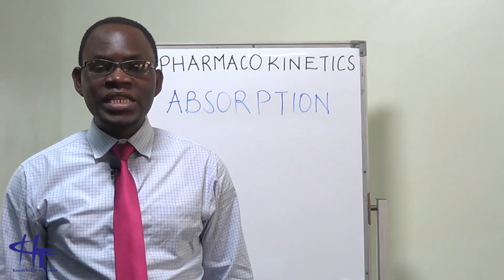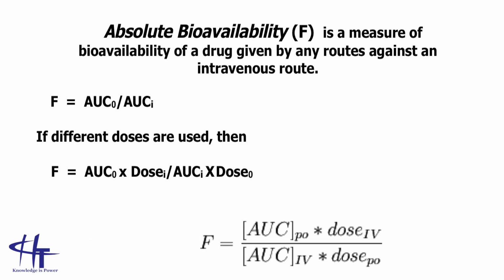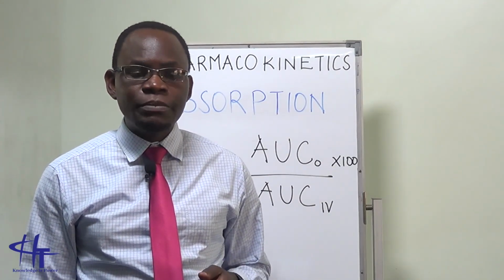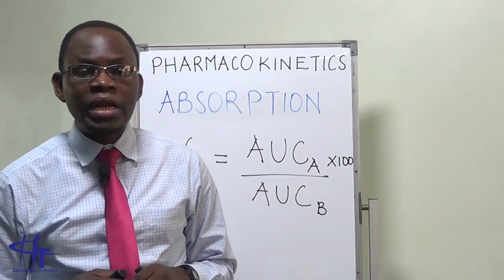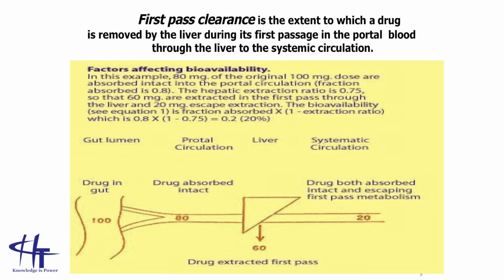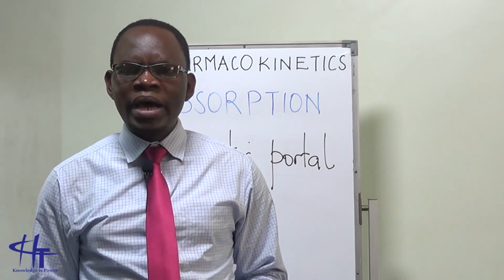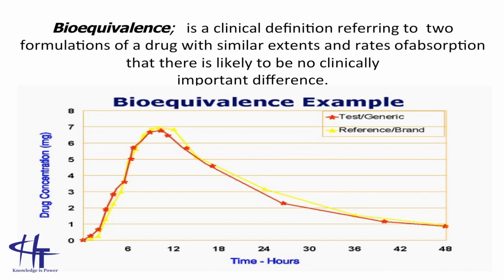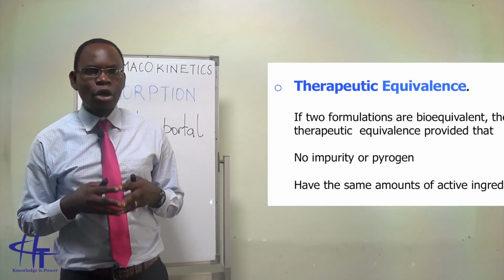04 PHARMACOKINETICS GENERAL TERMS USED IN ABSORPTION